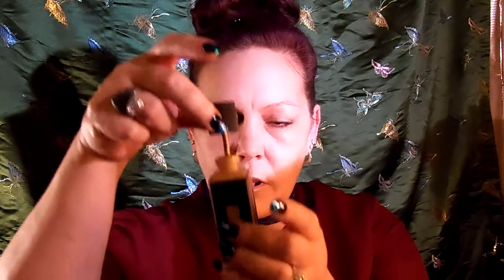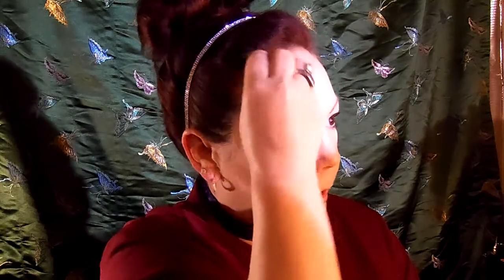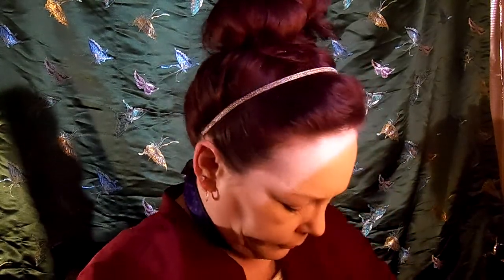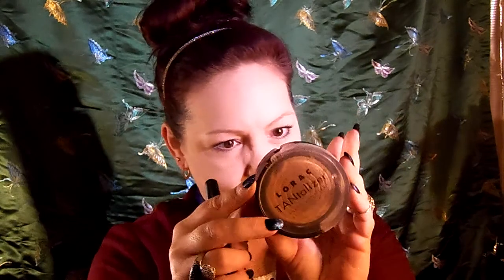Foundation tips & Tricks, Giveaway Winners & New Giveaway!!!!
I have loved makeup for as long as I can remember, I have decided to bring the sickness live to everyone!!  lol

Congrats To: Denis L.L & S Abi

Hope you all like this video, thumbs up if you do.

Snail Mail: 116 Appalachee Churh Rd
Auburn, GA 30011

Makeup is fun, let's have some together. If you win one of my giveaways please let me no how you like your items :)